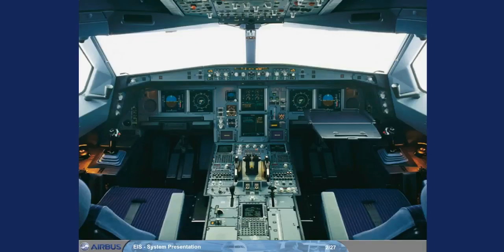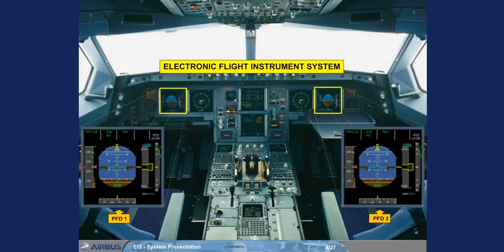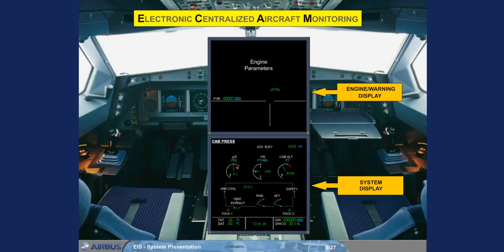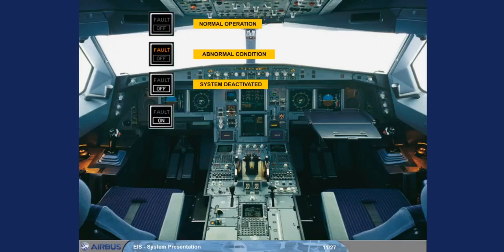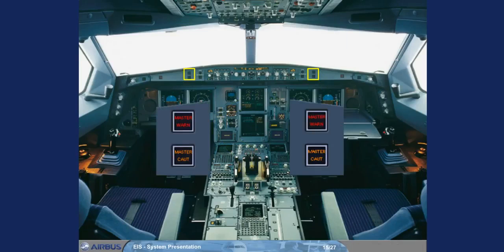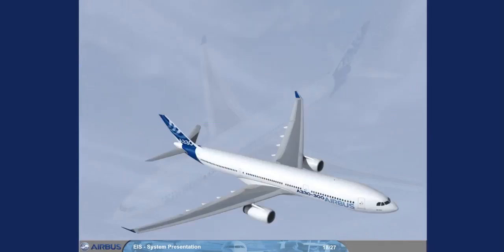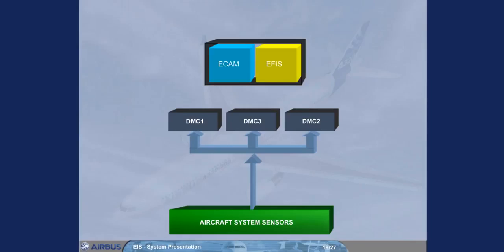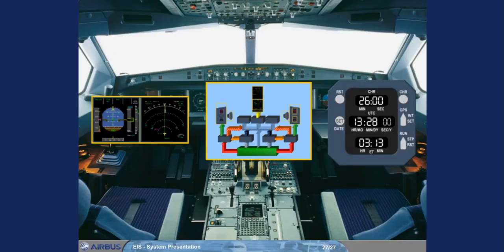Airbus A330 A340 Cbt #2 Eis System Presentation